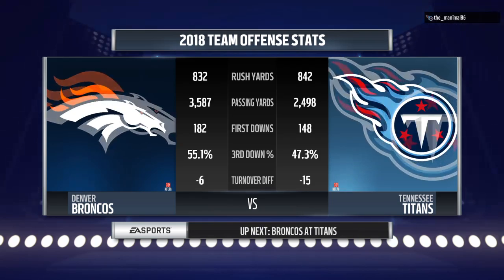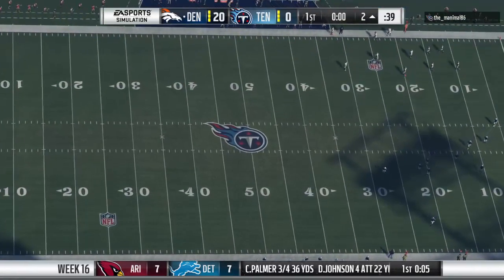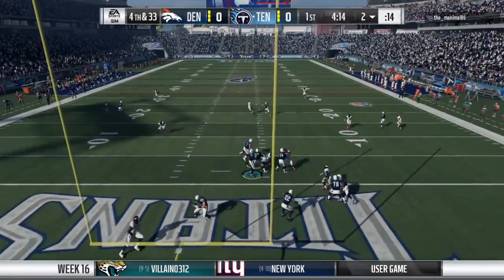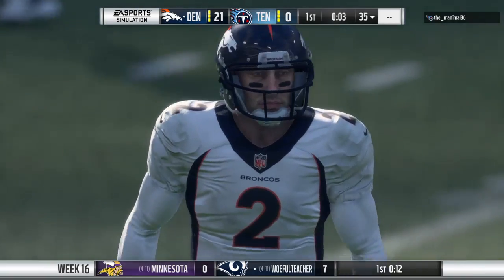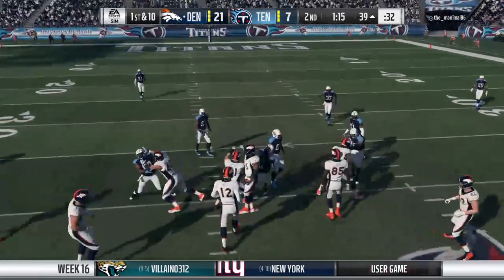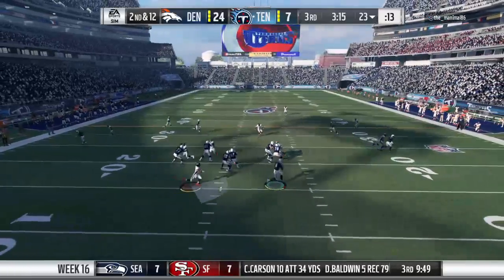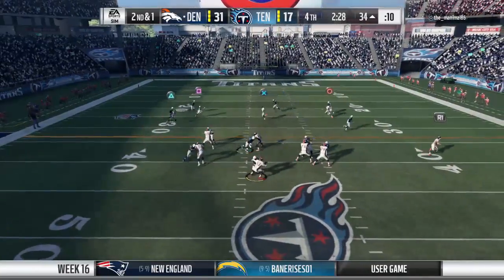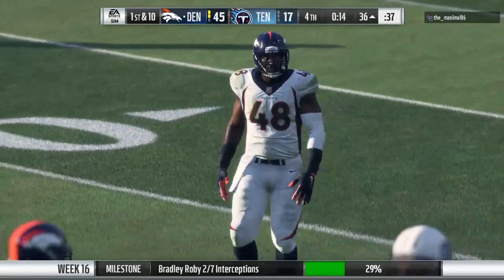Broncos v Tit